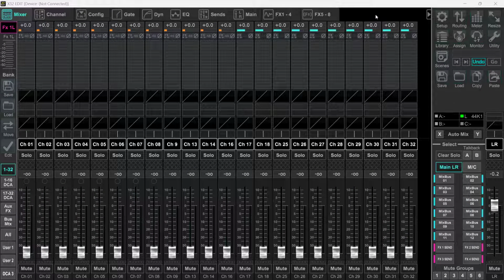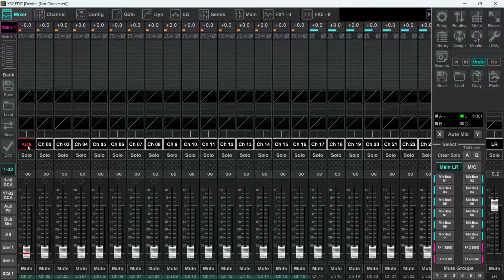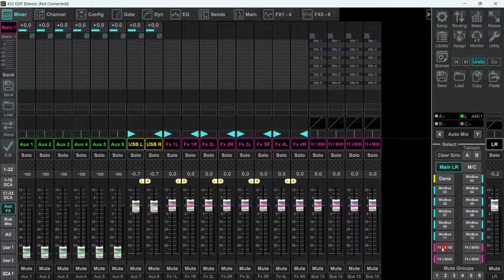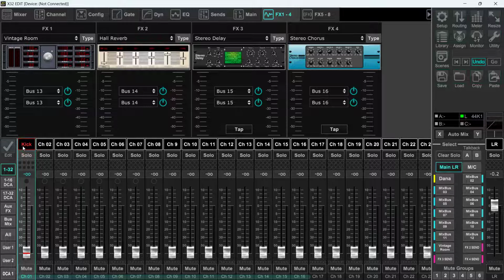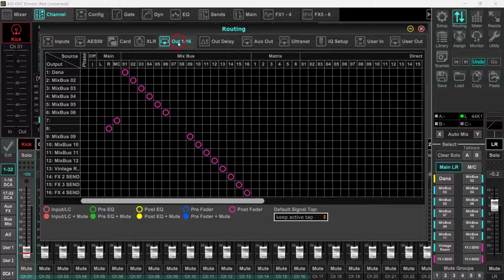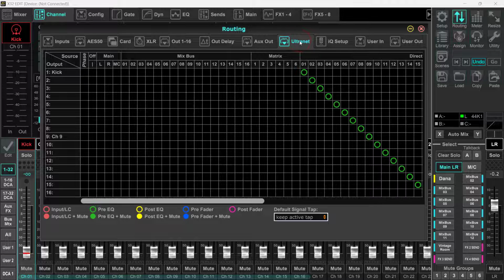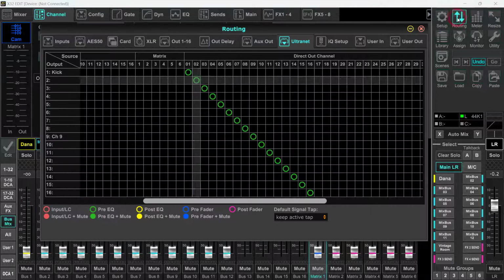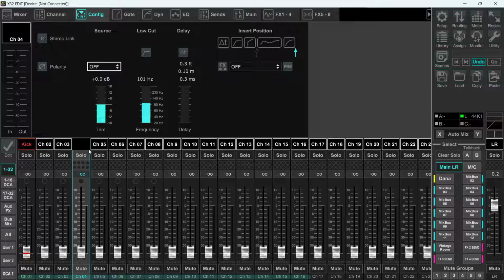Video 5. Setting Up Your Scribble Strips. 8:29.